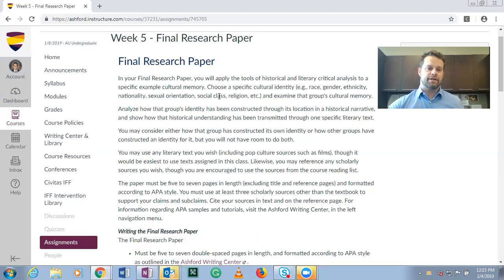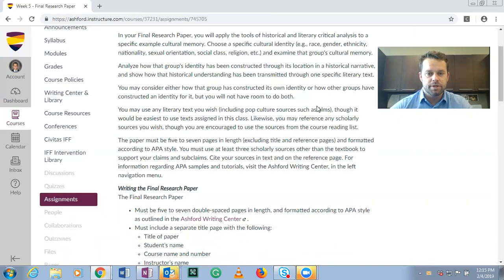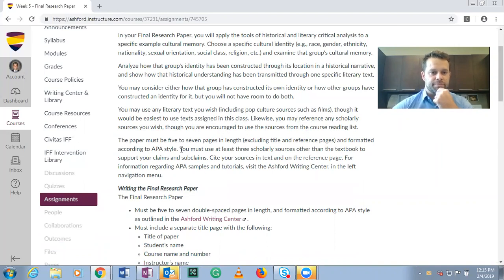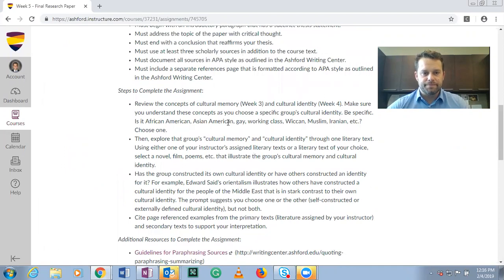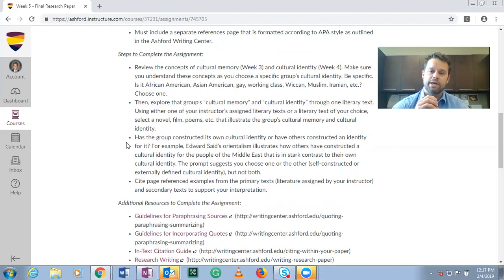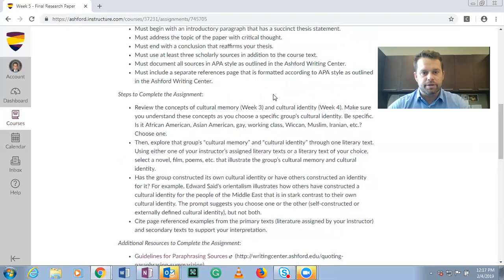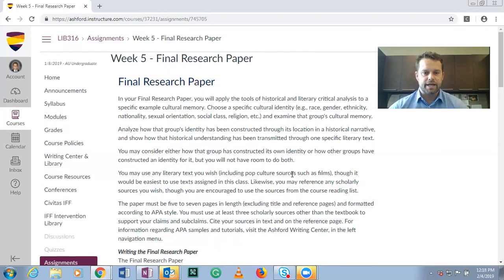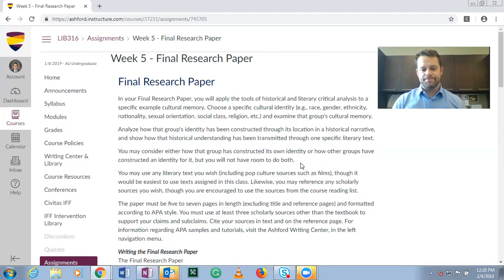Week 5 Assignment LIB 316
In this video, I explain how to approach the week 5 assignment in LIB 316: Historical Contexts and Literature.